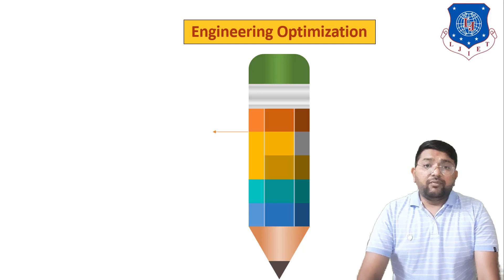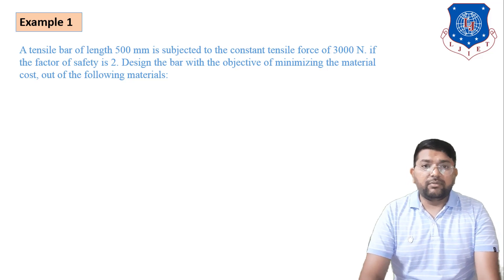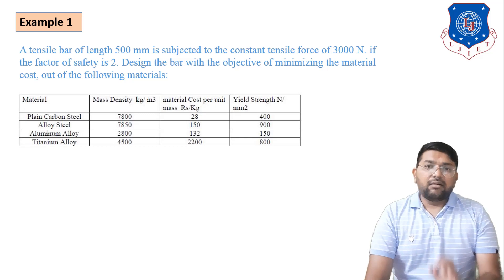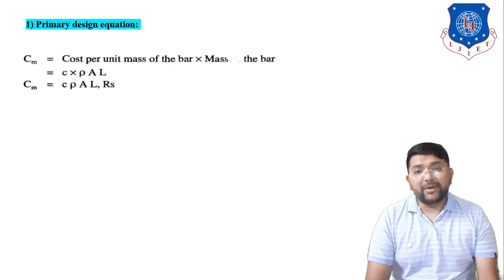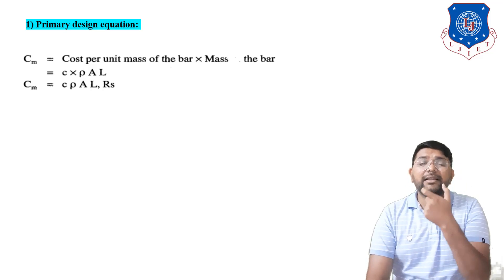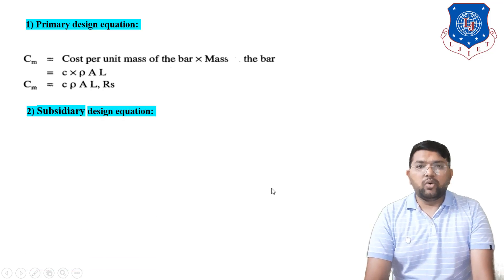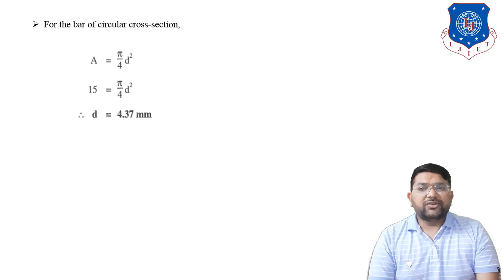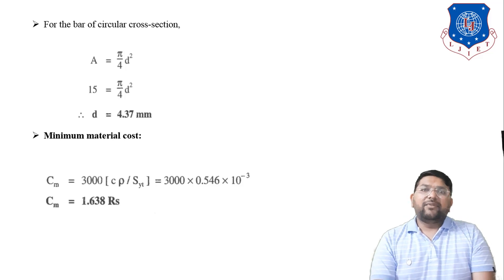L 52 Numerical of Johnson’s method | Computer Aided Design | Mechanical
Numerical of Johnson’s method

Reference:-
CAD/CAM and Automation by Farazdak Haideri